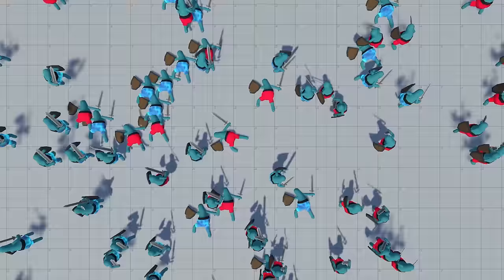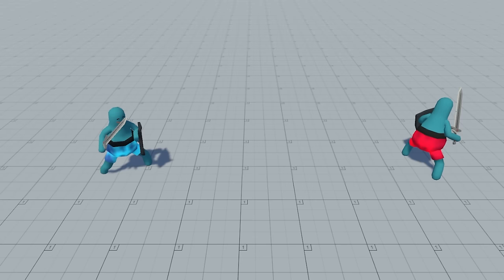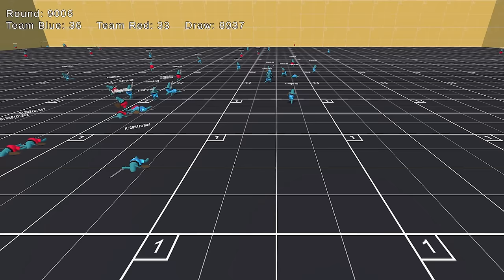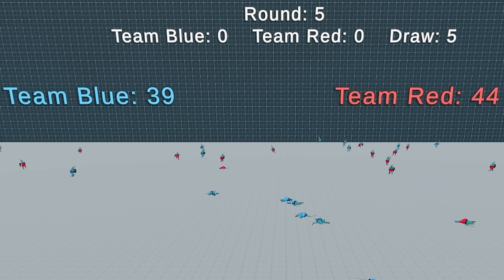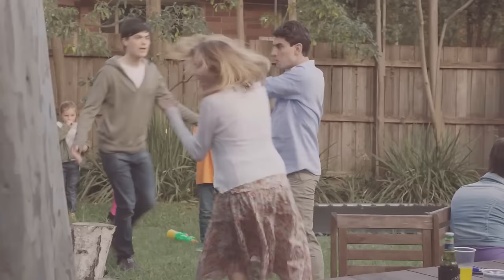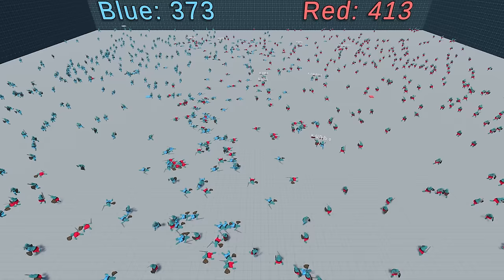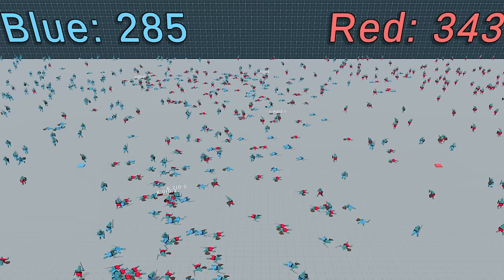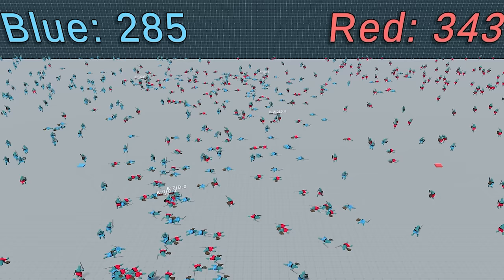I Made 1.000 A.I Warriors FIGHT... (Deep Reinforcement Learning)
I trained 1.000 AI warriors to fight each-other!

Also, I made the simulation in such a way, that adding new types of soldiers is not too difficult, so more videos like this will be coming in future!

Time Codes:
0:00 - Intro
0:46 - How does it work?
2:29 - First Failed Attempt
3:54 - Second Attempt
6:30 - Final Results (1.000 Warriors)
11:28 - Outro